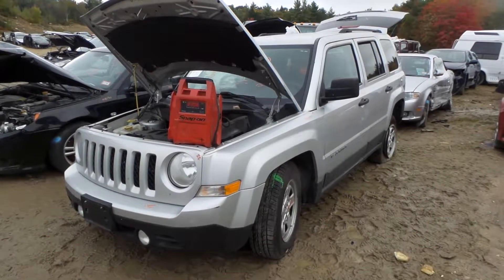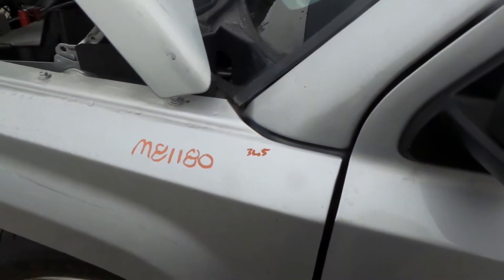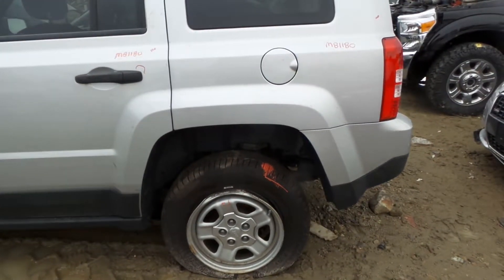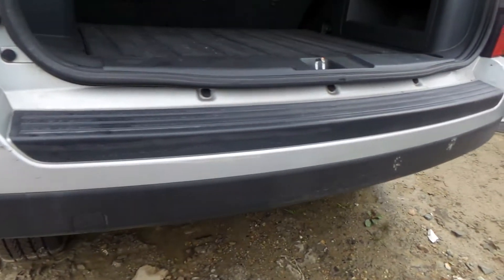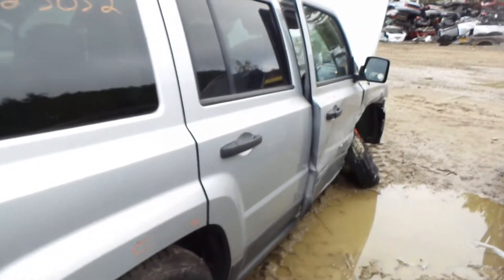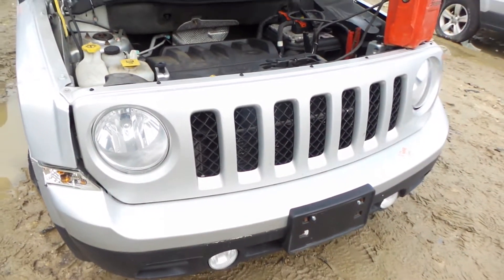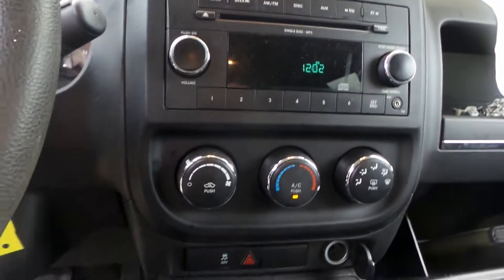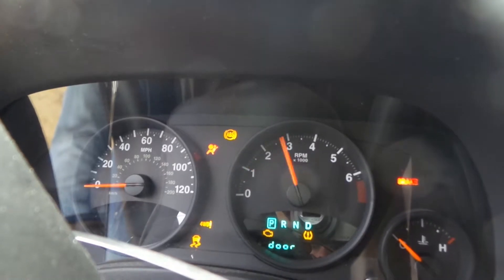Parting Out 2011 Jeep Patriot | Stock # M81180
New England Auto and Truck Recyclers is parting out a 2011 Jeep Patriot.